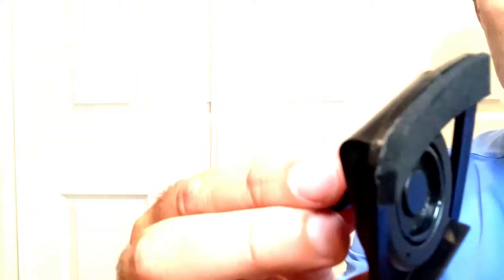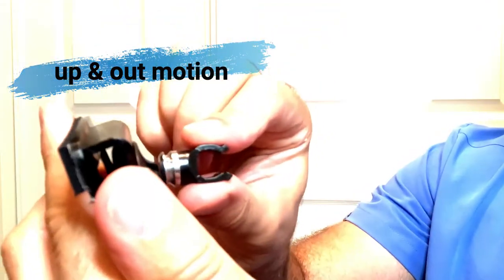steth 'n go - Magnetic Stethoscope Holder (BreakingInMagneticAttraction)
This video describes how you should break in your stethoscope holder before using.